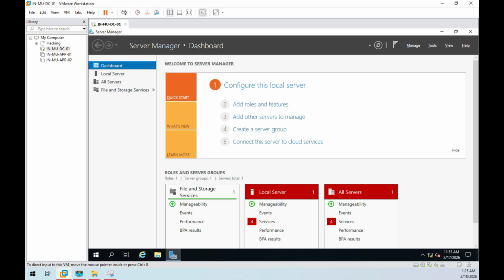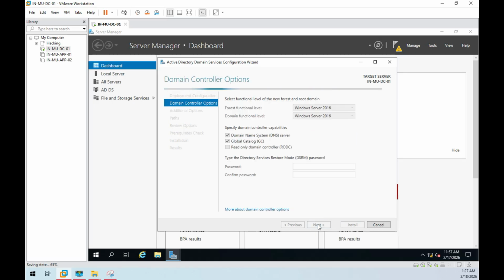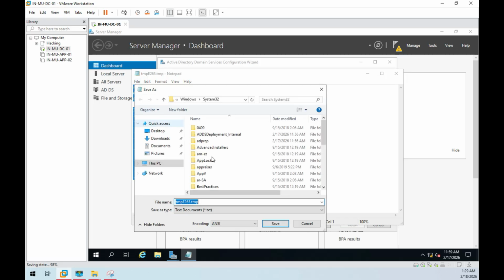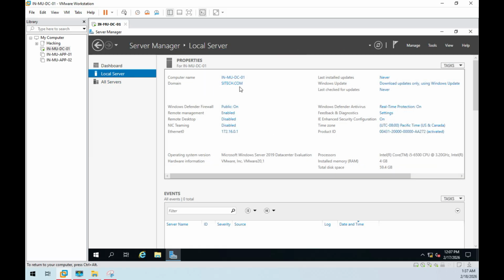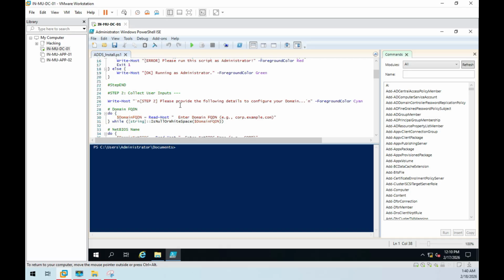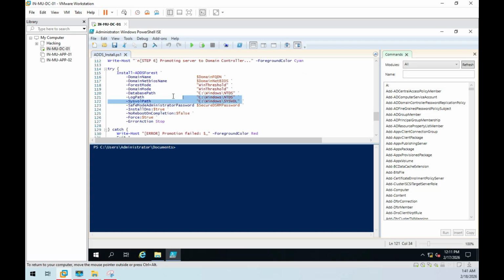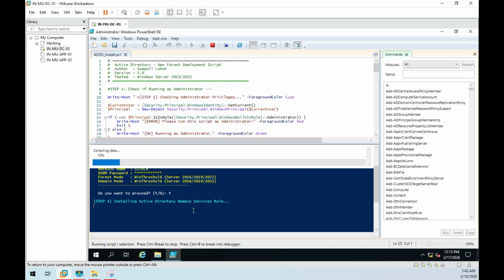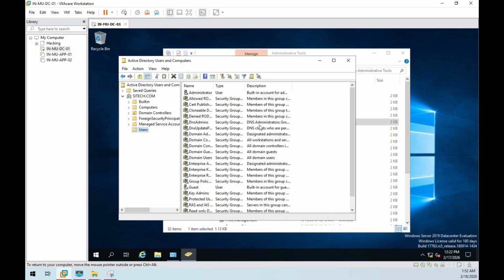Deploy Active Directory New Forest Using PowerShell | Automate DC Promotion on Windows Server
In this video, we walk through how to deploy a brand new Active Directory Forest
and promote a Windows Server to a Domain Controller — entirely using PowerShell.

Instead of clicking through the GUI wizard, we build a clean, dynamic, and
production-ready PowerShell script that prompts for inputs at runtime, handles
password encryption using SecureString, validates user entries, and confirms
details before making any changes to the server.

✨ KEY FEATURES:
 ✔ Installing the ADDS Role via PowerShell
 ✔ Importing the ADDSDeployment Module
 ✔ Using Read-Host and -AsSecureString for secure input
 ✔ Password confirmation and validation logic
 ✔ Promoting a server to DC using Install-ADDSForest
 ✔ Writing clean, structured, and reusable scripts

📋 Prerequisites:
 - Windows Server 2019 or 2022 (Physical or VM)
 - PowerShell 5.1 or later
 - Administrator privileges on the server

more PowerShell and Windows Server automation content.